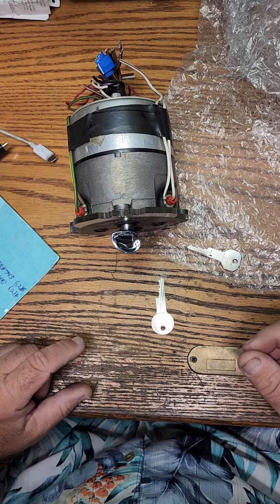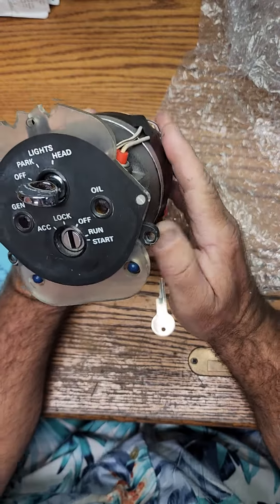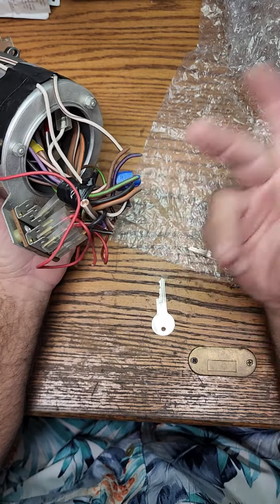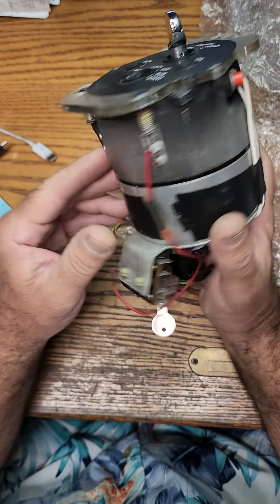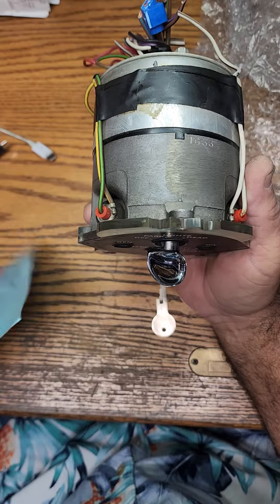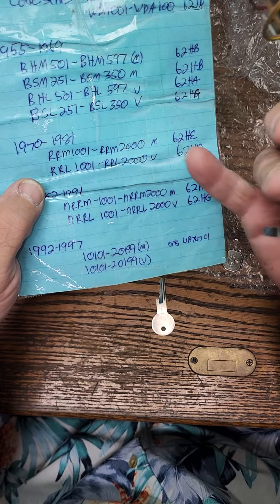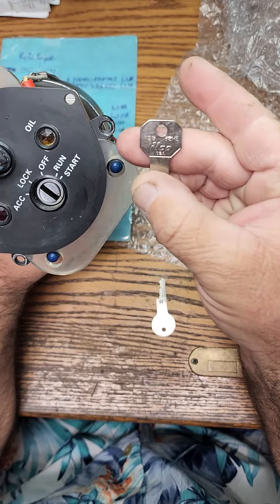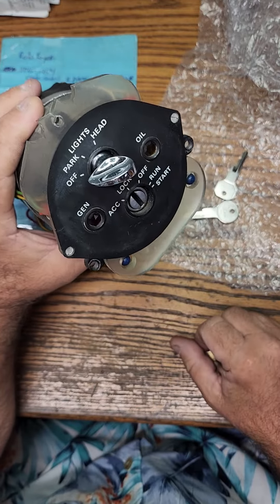ROLLS ROYCE SILVER SHADOW WRAITH CORNICHE CAMARUGE IGNITION SWITCH KEYED EDDY SHIPEK